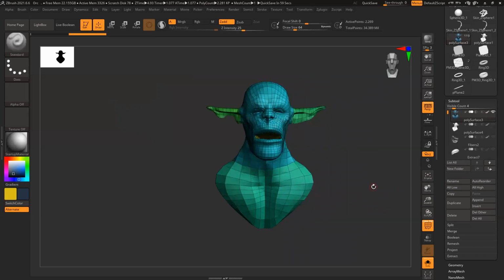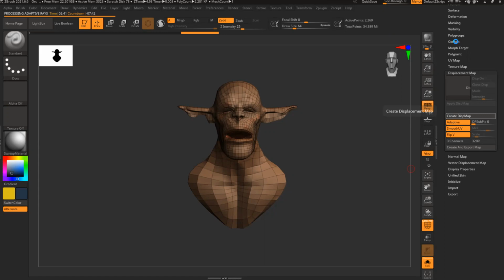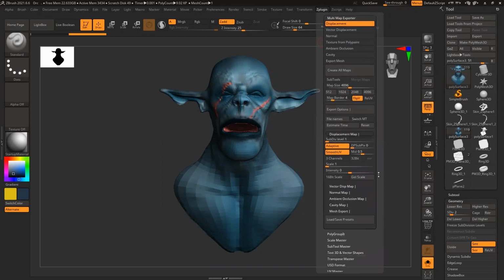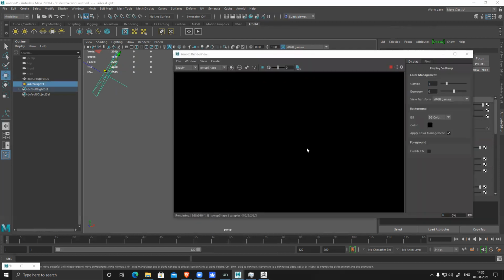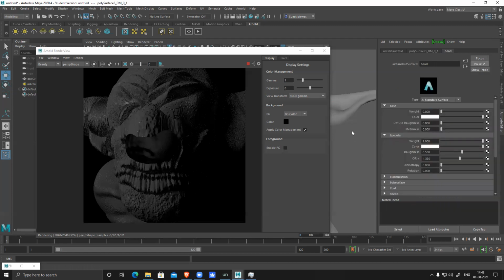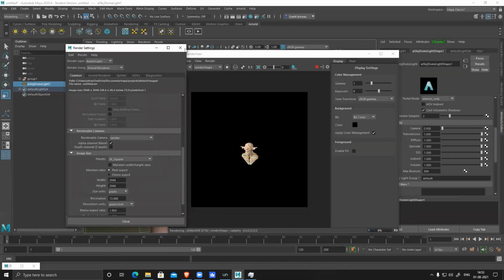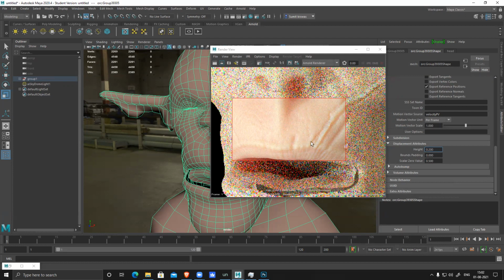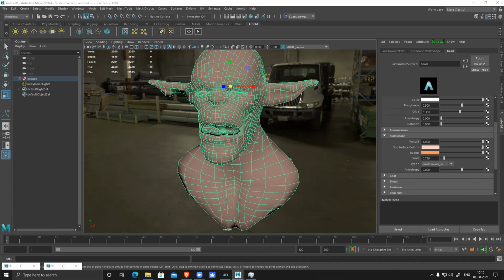2021 08 01 14 01 51 BVA181 OM 81277241806